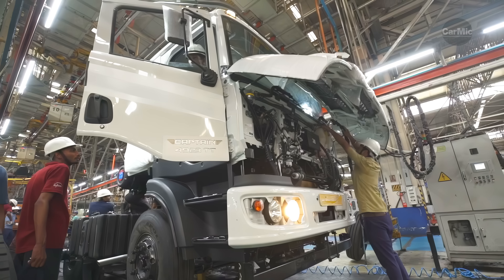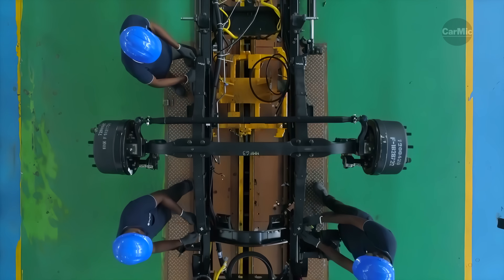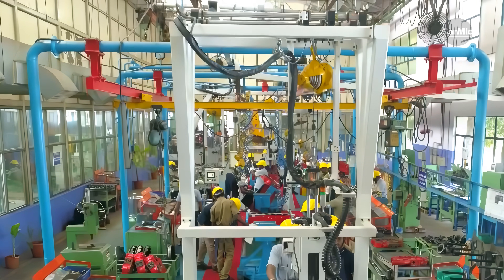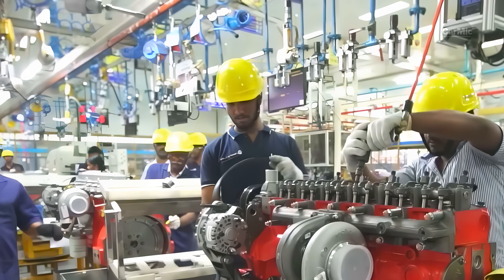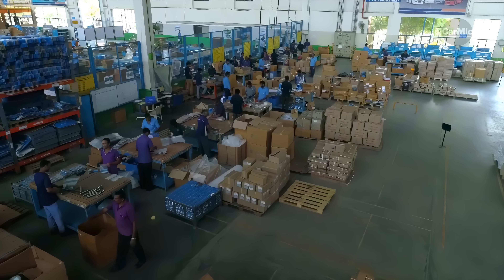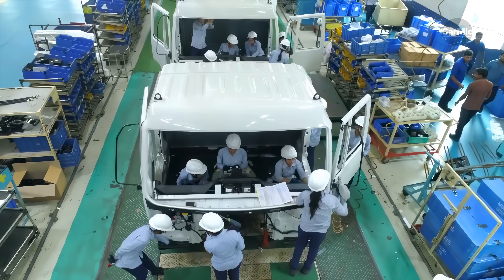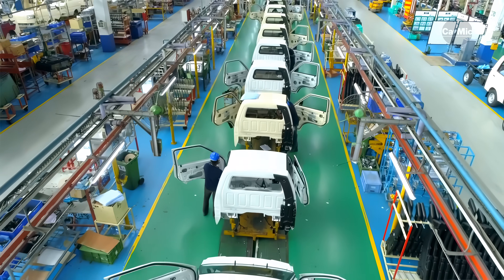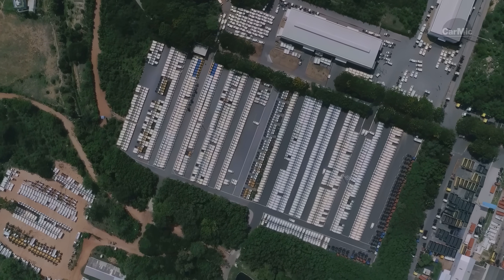Inside Ashok Leyland Truck Factory in India – Production line (Hosur Assembly & Chennai plant)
Indian Ashok Leyland Manufacturing process & Truck Factory. Discover how Ashok Leyland builds its trucks from the ground up at its state-of-the-art factories in Chennai and Hosur, India. A detailed look at the production line, engineering, and manufacturing process — all in stunning 4K.

✅How many trucks does Ashok Leyland build in India?
Ashok Leyland manufactures approximately 150,000 to 175,000 trucks per year in India, depending on market demand. This includes a wide range of light, medium, and heavy commercial vehicles, produced across its major plants in Chennai, Hosur, Alwar, Pantnagar, and Bhandara.

▷Ashok Leyland builds trucks from scratch, including engines, chassis, and cabins.  Plants use advanced robotics for welding and painting, along with skilled manual assembly. Engines like the H-Series and iEGR are built internally, ensuring quality control.

✅Where are Ashok Leyland trucks built in India?
Ashok Leyland trucks are manufactured at several state-of-the-art facilities across India. The major Ashok Leyland manufacturing plants are located in the following cities:
Ennore (Chennai), Tamil Nadu
Hosur, Tamil Nadu
Alwar, Rajasthan
Pantnagar, Uttarakhand
Bhandara, Maharashtra
Viralimalai (near Trichy), Tamil Nadu